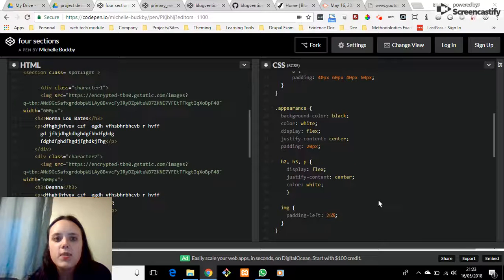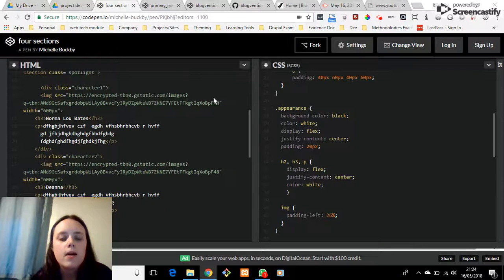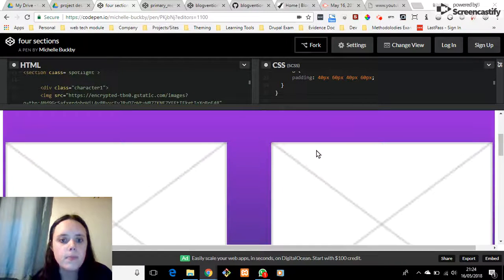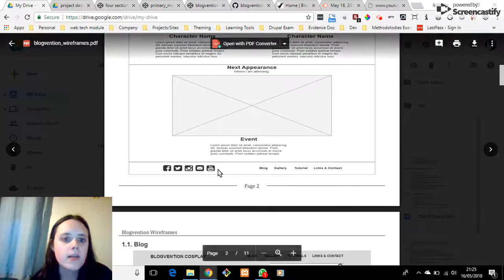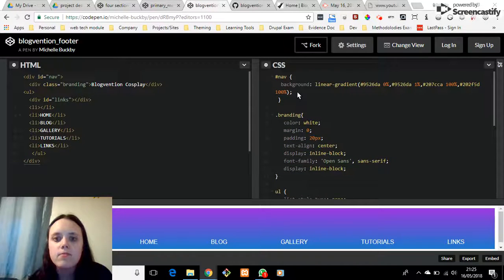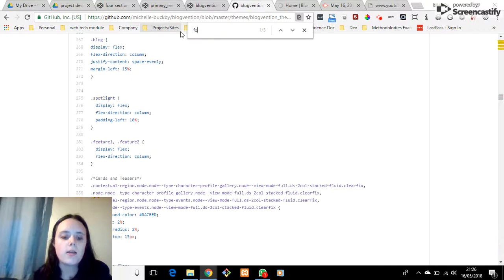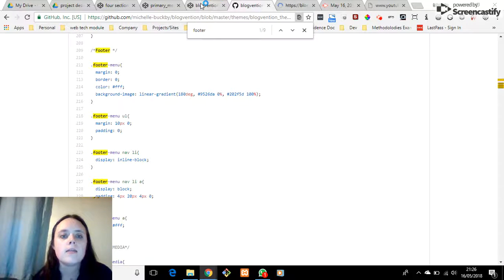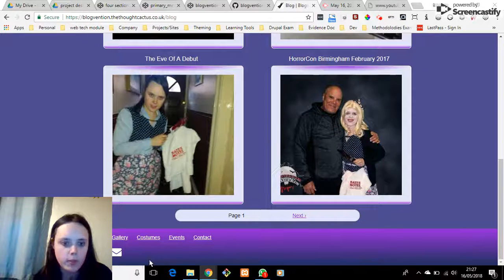Codepen Examples part2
Part 2 of my talk through about Blogvention cosplay website project. This takes us through the creation of the Footer Menu from wireframe to live site.